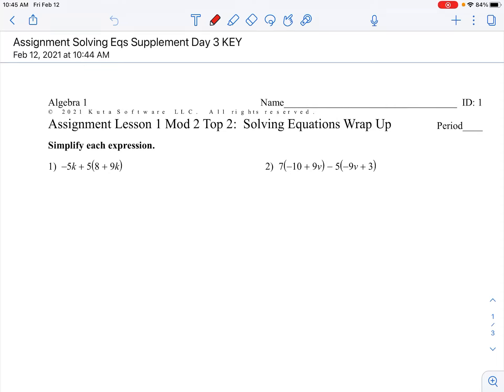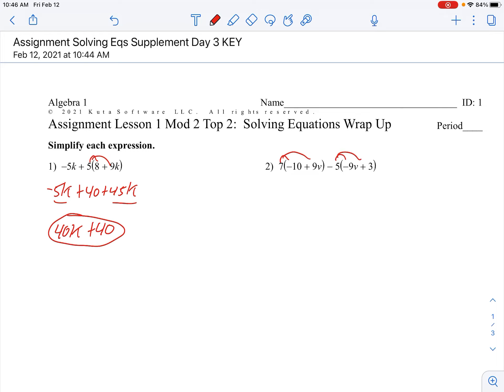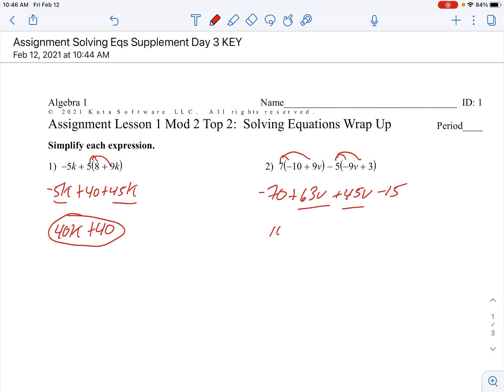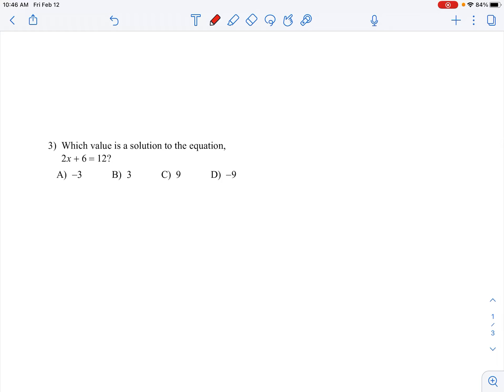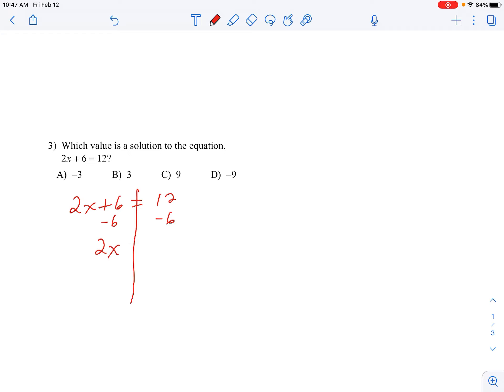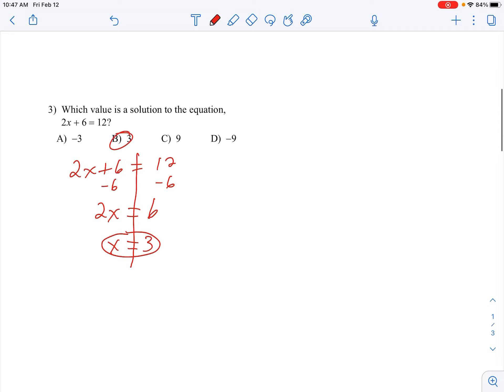Alg 1 Assign #1-3 Solving Eqs Wrap Up